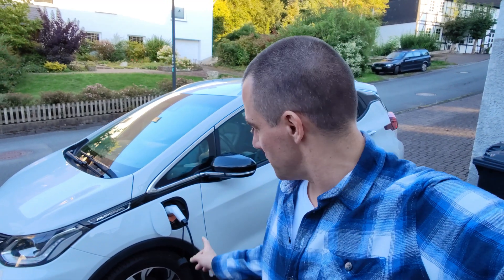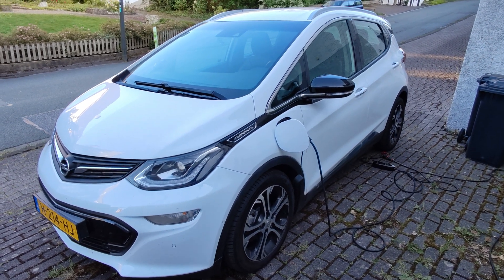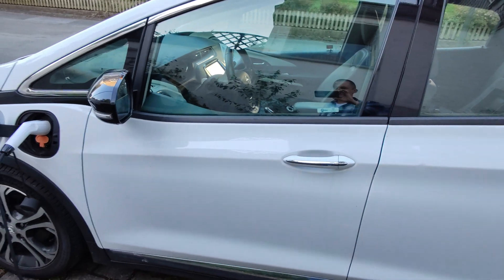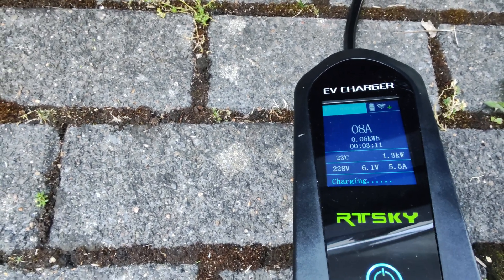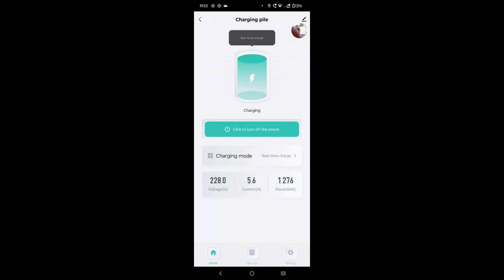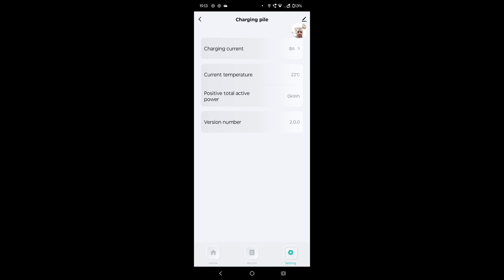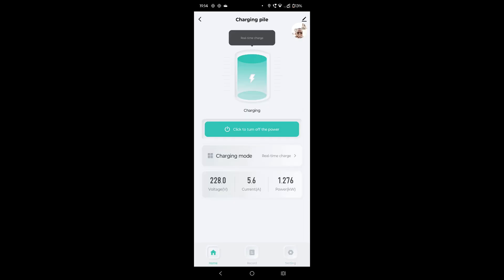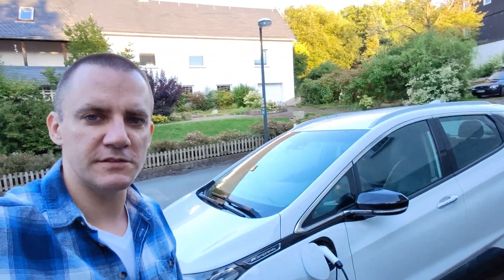Electric Car charging in TUYA Cloud via App - My new smart WiFi EV travel charger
How to Stop paying for premium EV connectivity to see charging statistics on your phone. Do you also have an EV or plug in hybrid car and you don't want to pay anymore for expensive premium connectivity to see basic EV charging statistics? I have found a partial solution for that as I can't use or pay for OnStar in my Bolt EV / Ampera-e here in Europe.

With my new portable granny EVSE charger I can remotely start/stop charging, see statistics and increase charging speeds via Bluetooth or WIFI and a smartphone app enabled by the Tuya Cloud. Here is a short video demonstration and a link to the product I purchased myself with my own money on Amazon:

RTSKY Charging Cable 16a to Type 2 Bluetooth & WIFI via Tuya Cloud app

Do you still pay for premium connectivity to see basic EV charging statistics that in my opinion should be free when purchasing an electric or hybrid car? Write me in the comments how much and any other suggestions to save money.